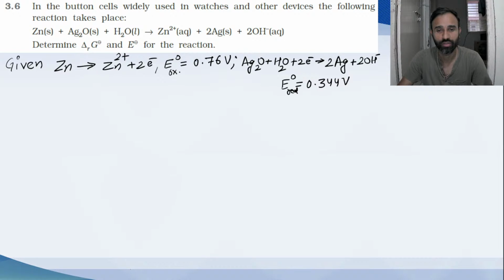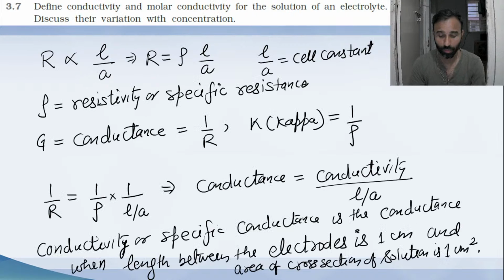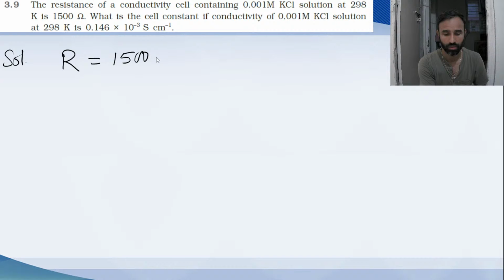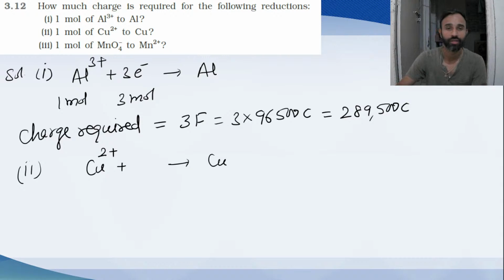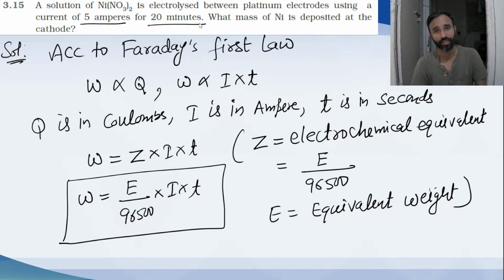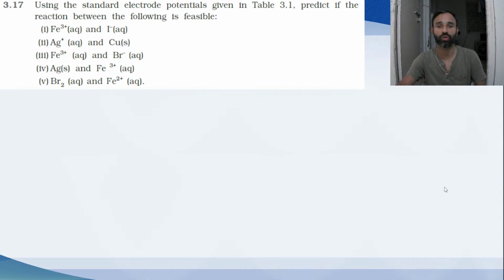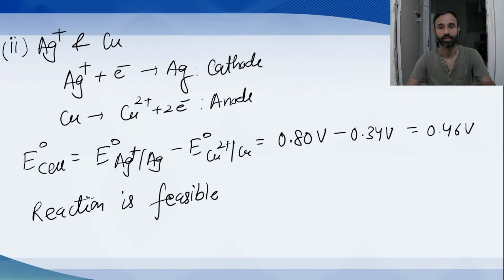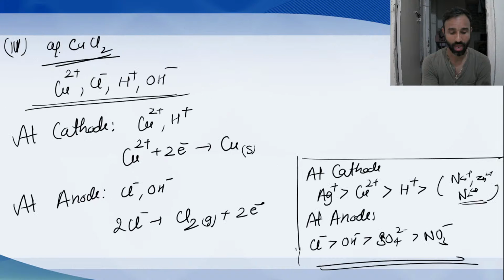Electrochemistry / NCERT exc. Q. 3.6 to 3.18 / class 12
chemistrygyanacademy 3.6 In the button cells widely used in watches and other devices the following
reaction takes place:
Zn(s) + Ag2O(s) + H2O(l ) ® Zn2+(aq) + 2Ag(s) + 2OH–(aq)
Determine standard free energy and standard e. m. f. for the reaction.
3.7 Define conductivity and molar conductivity for the solution of an electrolyte.
Discuss their variation with concentration.
3.8 The conductivity of 0.20 M solution of KCl at 298 K is 0.0248 S cm–1. Calculate
its molar conductivity.
3.9 The resistance of a conductivity cell containing 0.001M KCl solution at 298
K is 1500 W. What is the cell constant if conductivity of 0.001M KCl solution
at 298 K is 0.146 × 10–3 S cm–1.
3.10 The conductivity of sodium chloride at 298 K has been determined at different
concentrations and the results are given below:
Concentration/M     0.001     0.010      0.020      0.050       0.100
102 × k/S m–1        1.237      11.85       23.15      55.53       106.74
Calculate molar conductivity for all concentrations and draw a plot between molar conductivity  and c½. Find the value of molar conductivity at infinite dilution.
3.11 Conductivity of 0.00241 M acetic acid is 7.896 × 10–5 S cm–1. Calculate its
molar conductivity. If molar conductivity at infinite dilution for acetic acid is 390.5 S cm2 mol–1, what is its dissociation constant?
3.12 How much charge is required for the following reductions:
(i) 1 mol of Al3+ to Al?
(ii) 1 mol of Cu2+ to Cu?
(iii) 1 mol of MnO4 – to Mn2+?
3.13 How much electricity in terms of Faraday is required to produce
(i) 20.0 g of Ca from molten CaCl2?
(ii) 40.0 g of Al from molten Al2O3?
3.14 How much electricity is required in coulomb for the oxidation of
(i) 1 mol of H2O to O2?
(ii) 1 mol of FeO to Fe2O3?
3.15 A solution of Ni(NO3)2 is electrolysed between platinum electrodes using a
current of 5 amperes for 20 minutes. What mass of Ni is deposited at the
cathode?
3.16 Three electrolytic cells A,B,C containing solutions of ZnSO4, AgNO3 and CuSO4,
respectively are connected in series. A steady current of 1.5 amperes was
passed through them until 1.45 g of silver deposited at the cathode of cell B.
How long did the current flow? What mass of copper and zinc were deposited?
3.17 Using the standard electrode potentials given in Table 3.1, predict if the
reaction between the following is feasible:
(i) Fe3+(aq) and I–(aq)
(ii) Ag+ (aq) and Cu(s)
(iii) Fe3+ (aq) and Br– (aq)
(iv) Ag(s) and Fe 3+ (aq)
(v) Br2 (aq) and Fe2+ (aq).
3.18 Predict the products of electrolysis in each of the following:
(i) An aqueous solution of AgNO3 with silver electrodes.
(ii) An aqueous solution of AgNO3 with platinum electrodes.
(iii) A dilute solution of H2SO4 with platinum electrodes.
(iv) An aqueous solution of CuCl2 with platinum electrodes.

class 12,
electrochemistry,
ncert excercise questions,
ncert excercise Q. 3.6 chemistry,
ncert exercise Q. 3.6 chemistry,
ncert excercise Q. 3.16 chemistry,
ncert excercise Q 3.17 chemistry,
ncert excercise Q 3.18